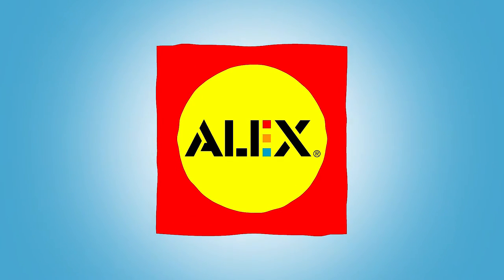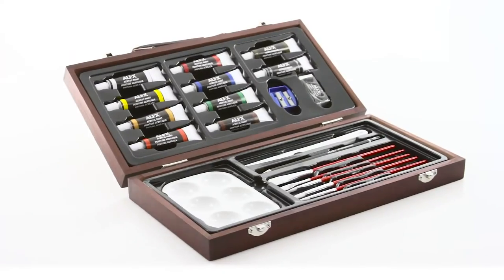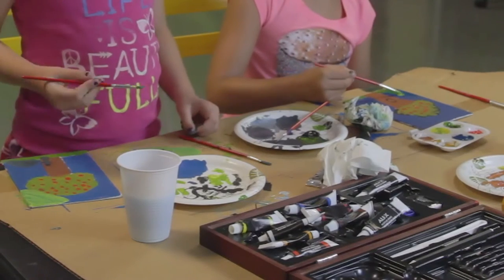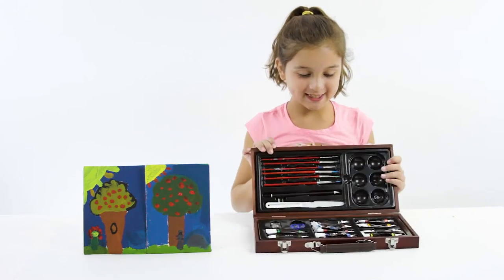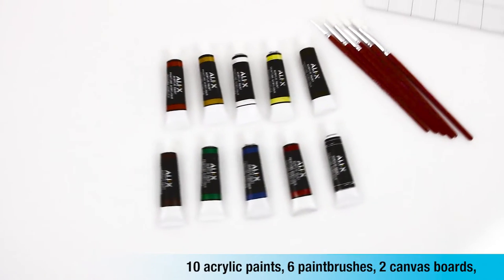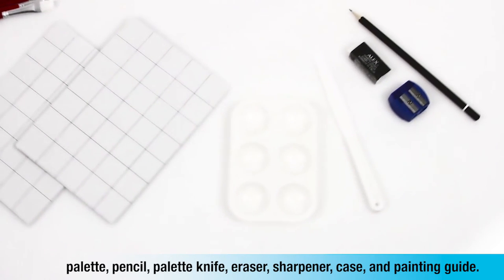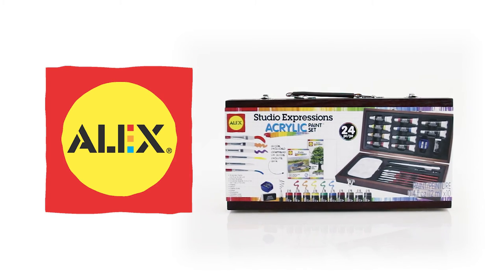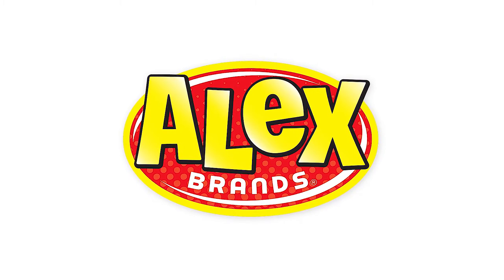ALEX Toys Art Studio Expressions Acrylic Painting Set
► ALEX Art Studio Expressions Acrylic Painting Set is perfect to take to art classes and for young painters on the go! 24 essential pieces needed to paint are included in the travel case, even 2 canvases, so your budding artist is ready as soon as they open the box.

Learn more about ALEX Toys art supplies, art sets, crafts kits, and more